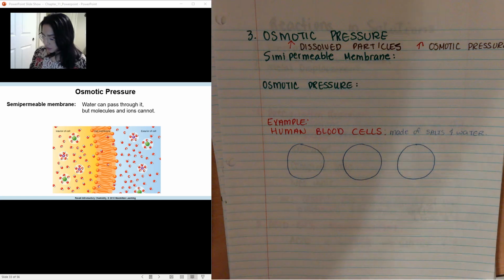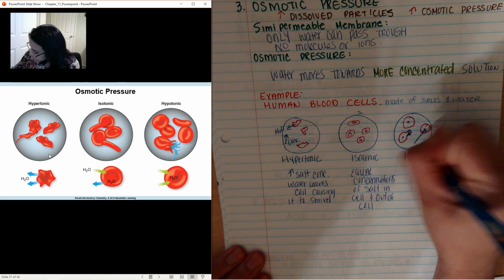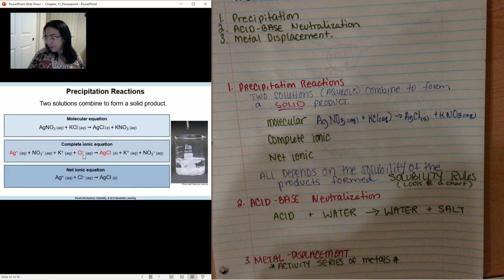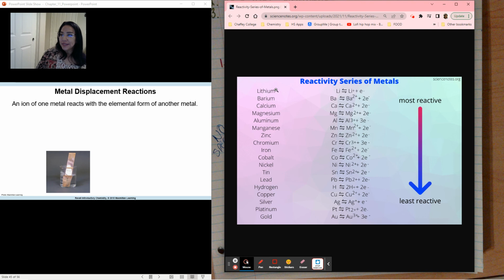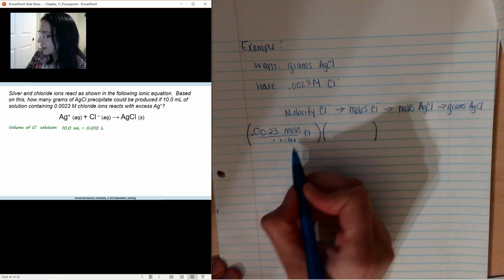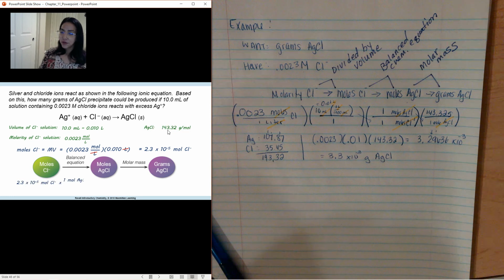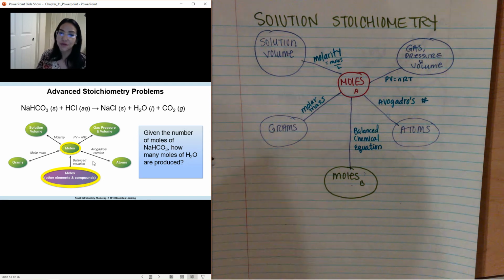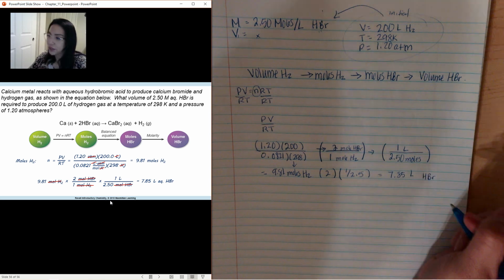Ch 11 Part 4: Osmotic Pressure & Solution Stoichiometry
Osmotic Pressure in blood and solutions
Types of reactions
Precipitate Reaction
Neutralization Reaction
Metal displacement reaction

Solution stoichiometry